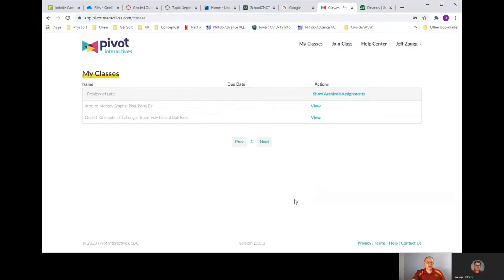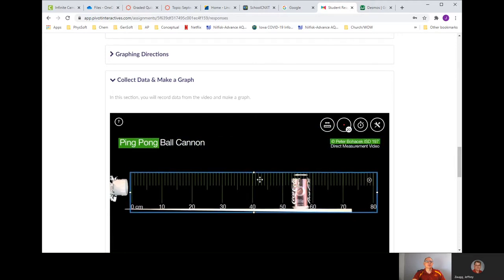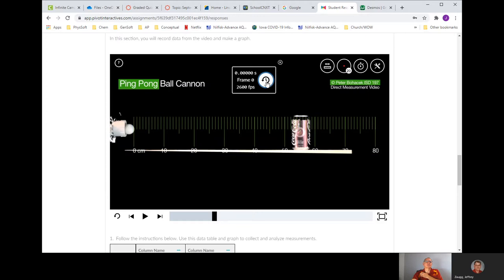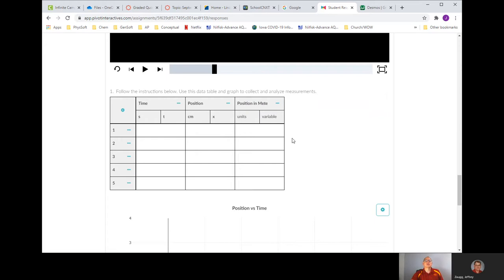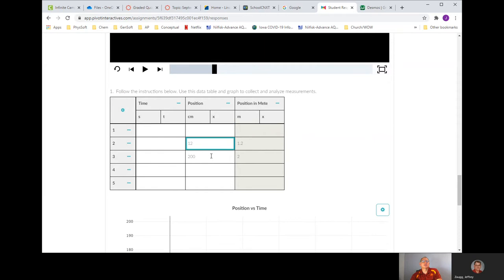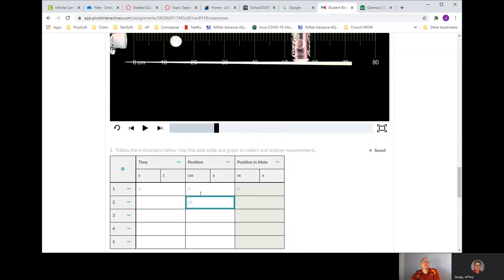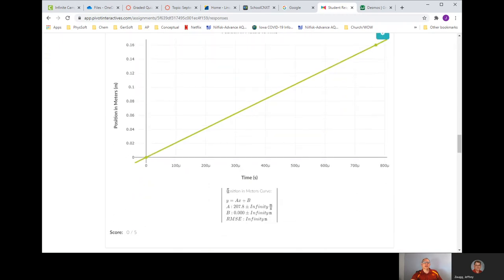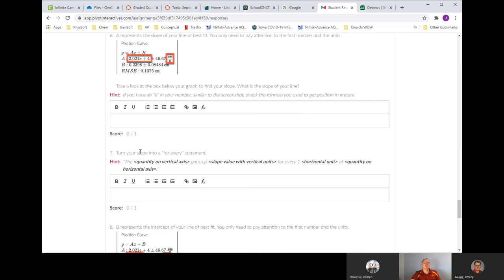Pivot Lab Ping Pong Ball Graph Lab